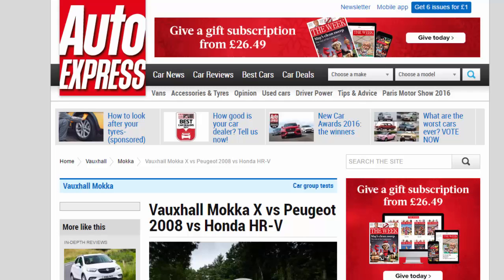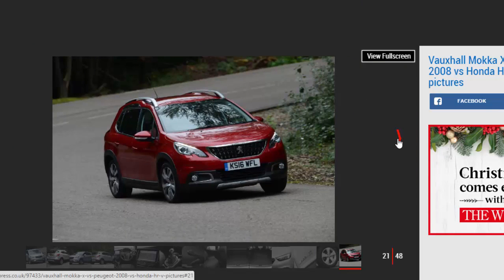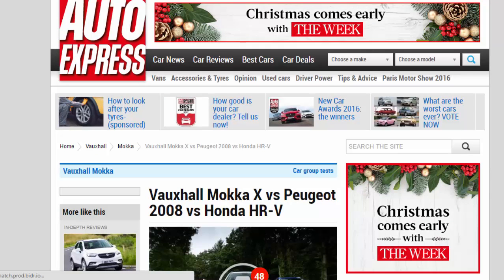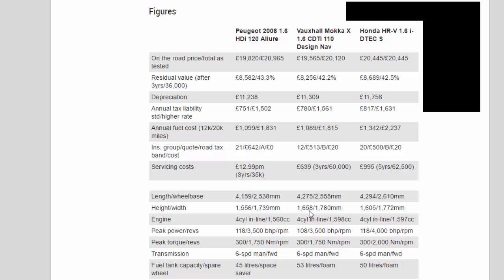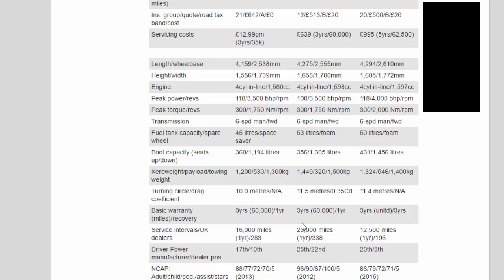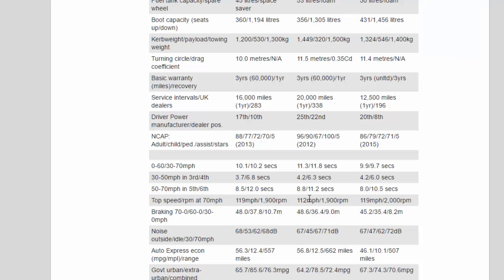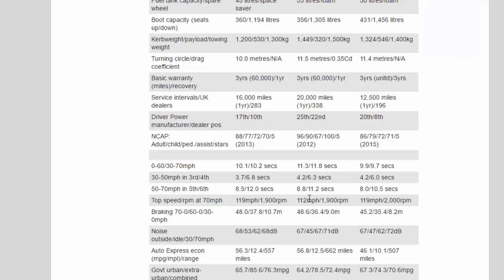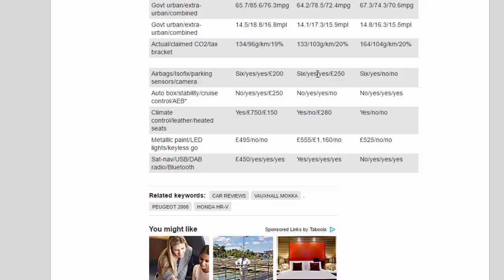Read newspaper - Vauxhall Mokka X Vs Peugeot 2008 Vs Honda HR-V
Read newspaper:
Vauxhall Mokka X vs Peugeot 2008 vs Honda HR-V
Source: autoexpress.co.uk